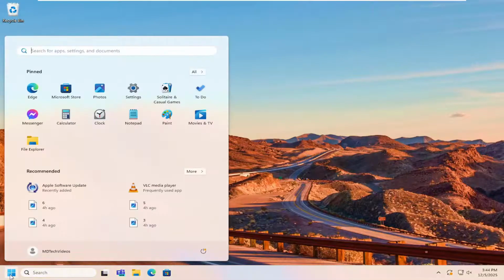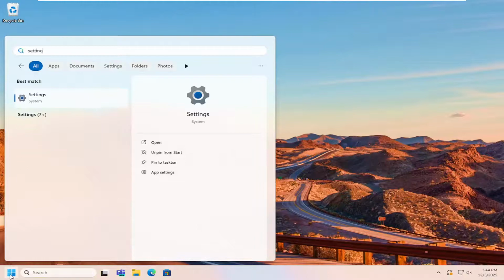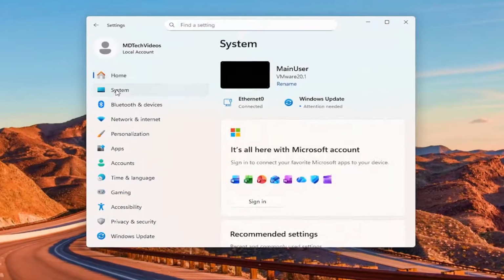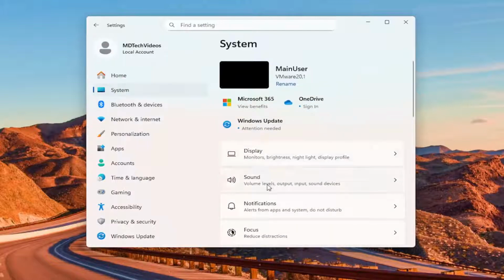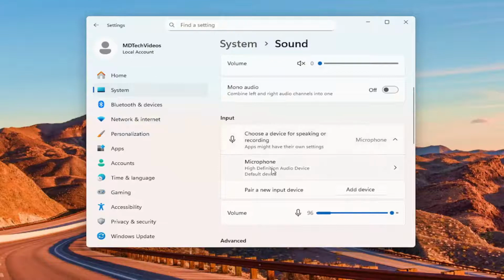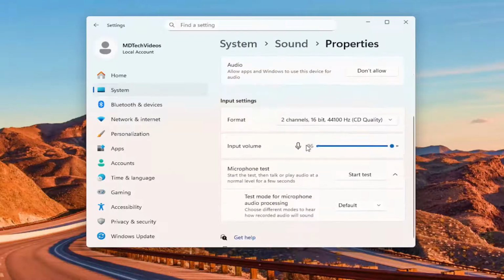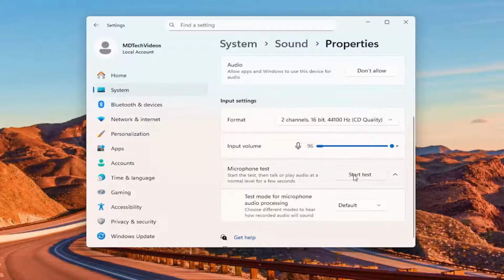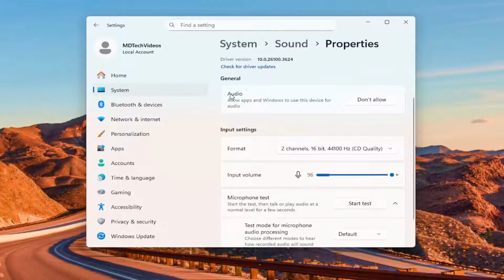How to Fix Microphone Not Working on Acer Laptop [Tutorial]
In this tutorial, you'll learn how to fix the issue of a microphone not working on your Acer laptop. There can be several reasons for a microphone malfunction, such as incorrect sound settings, outdated drivers, or hardware conflicts. The guide will take you through step-by-step troubleshooting, including checking the microphone’s settings, ensuring the correct device is selected as the default, updating your drivers, and ensuring that your microphone is enabled in the system. These actions will help restore functionality to your Acer laptop’s microphone, ensuring it works correctly for calls, recordings, or gaming.

Issues addressed in this tutorial:
microphone not working Acer laptop
Acer laptop microphone troubleshooting
fix microphone issues Acer
microphone settings Acer laptop
microphone driver update Acer
no microphone input Acer
Acer laptop audio configuration
microphone not detected Acer
Acer laptop sound settings
repair microphone Acer laptop

This tutorial helps you resolve any issues related to your Acer laptop's microphone, whether it's a settings error, driver issue, or hardware malfunction. By following these steps, you can restore the microphone's functionality and enjoy clear sound for video calls, recording, or any other audio-related tasks.